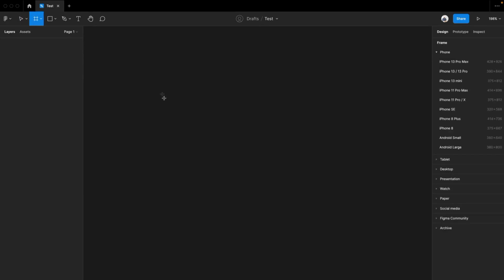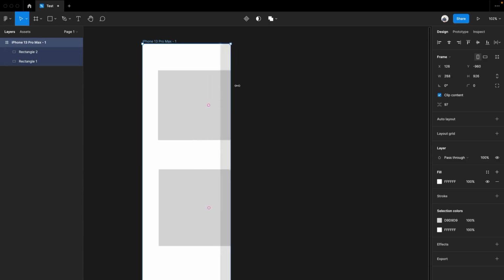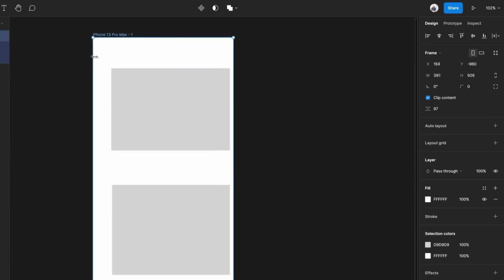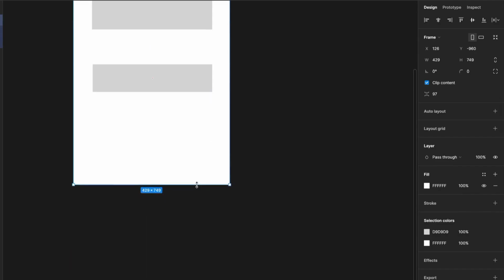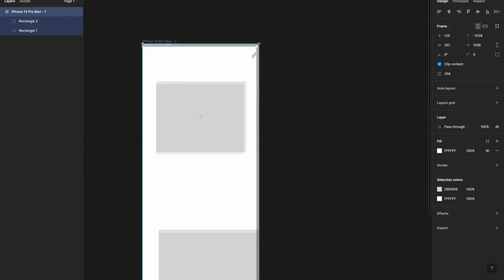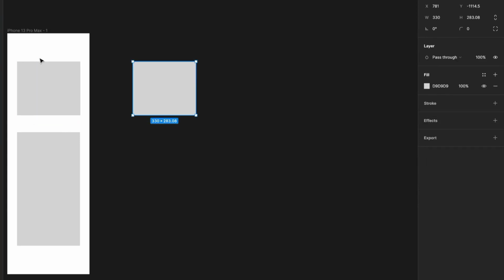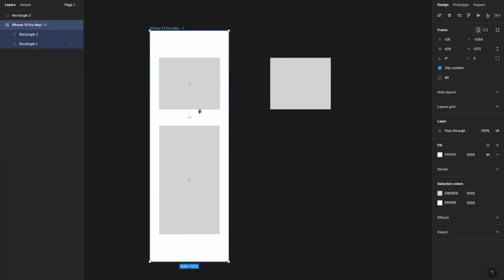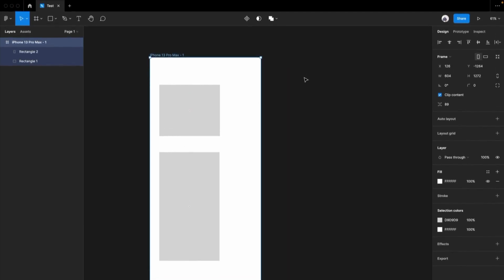Figma Constraints | Take Your Design Skills to the Next Level: Figma Course for UI/UX Beginners